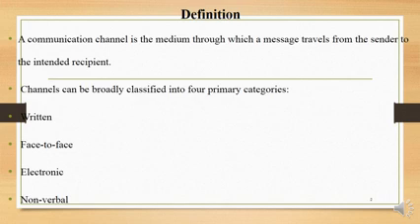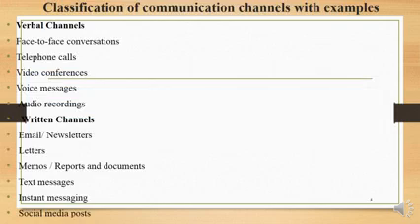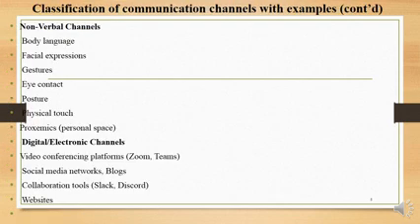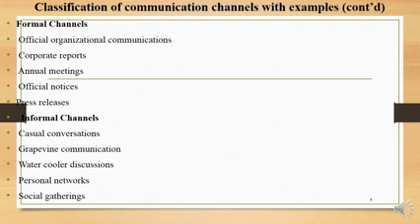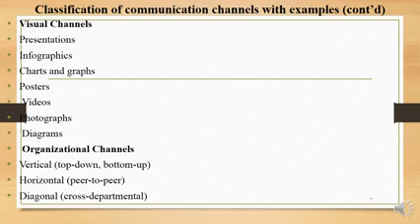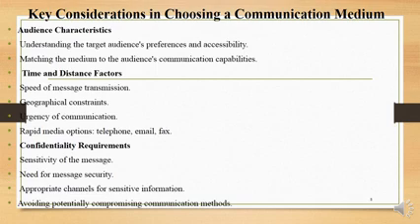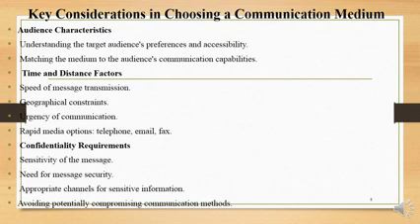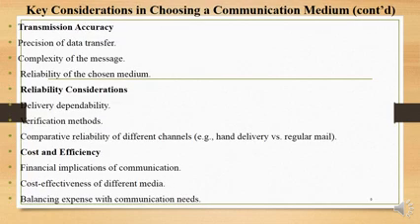Secretarial and Administration (Communication Plan)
Enroll in our secretarial and administration course to be a successful secretary, virtual assistant and administrator.

Course Duration: 1 month.